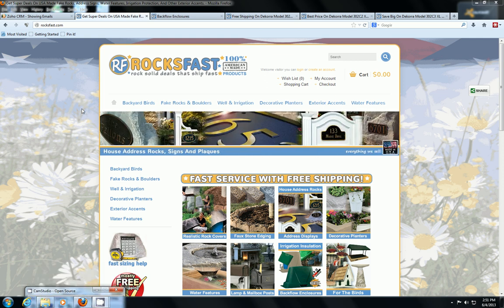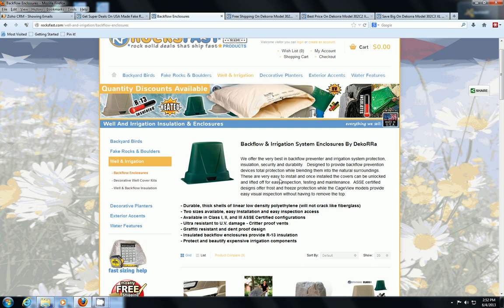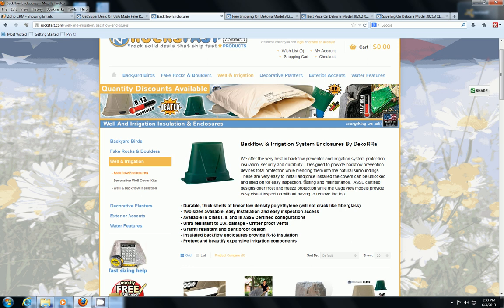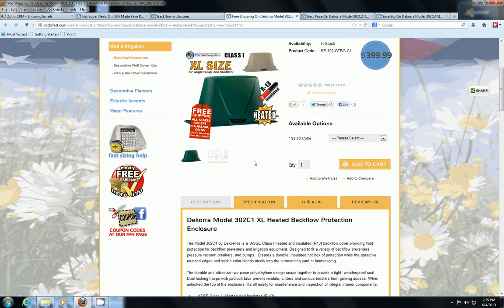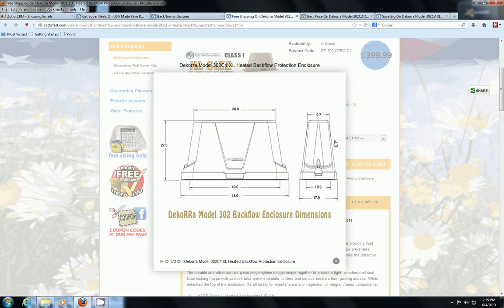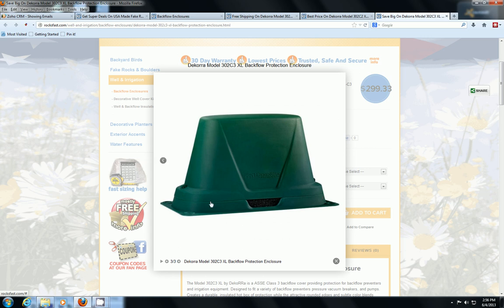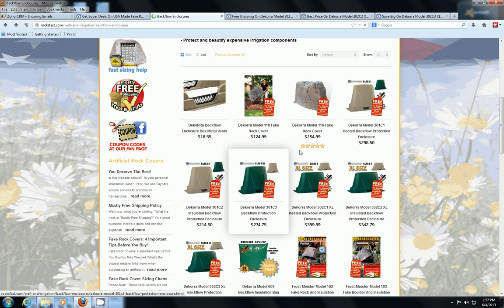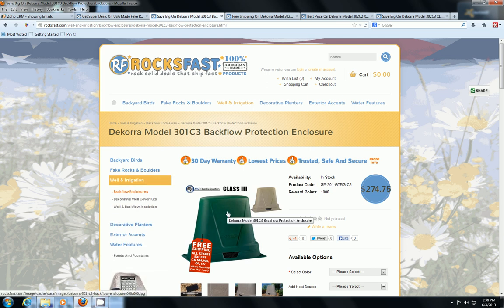Easy Backflow Irrigation Valve Box - Buy Backflow Irrigation Box For Less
Save Big On This Easy To Install Backflow Irrigation Valve Box

These Backflow Covers Are:

- Fast and Easy To Install
- Ultra  Strong And Durable
- Secure and Lockable (dual padlock tabs)
- Available with backflow insulation and electric heat
- Attractive and aesthetic - helps blend backflow valve into landscape

The DekoRRa Model 302 Backflow Cover is an ideal solution for residential and commercial applications where medium to large sized backflow valves and irrigation components are in need of protection and or insulation from cold temperatures.

This backflow cover is available in ASSE Class 1, 2, and 3 configurations.  Meaning it can be purchased as a standalone cover, with R-13 insulation for those in need of insulated backflow covers or with both the R-13 backflow cover bag and an electric heat source where total freeze protection is necessary.

If you need to buy a backflow cover there are backflow cover reviews at the RocksFast.com website which will give you an idea which models may best suit your needs.  We also sell backflow cover rock models.